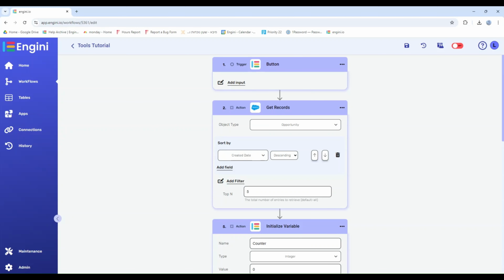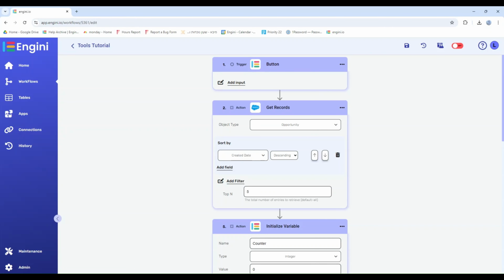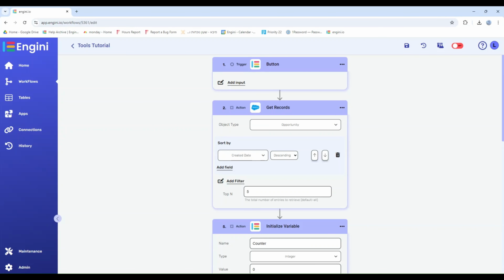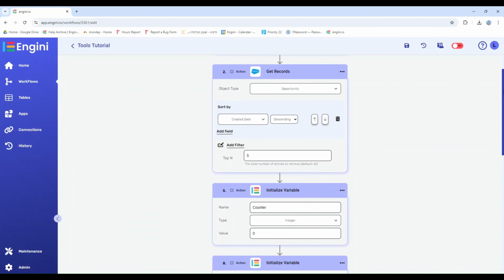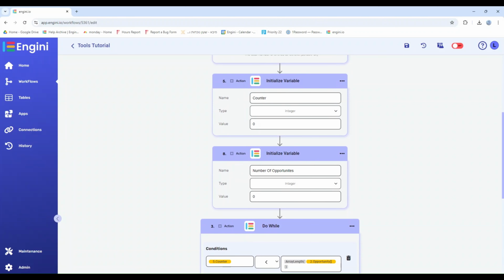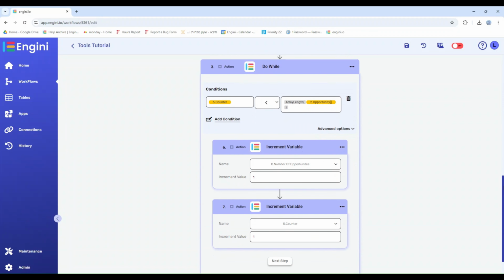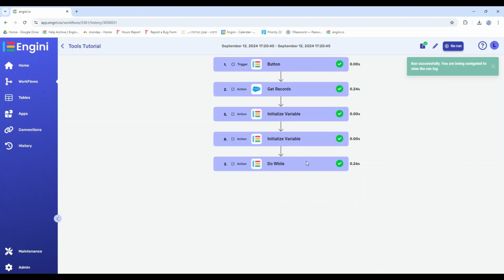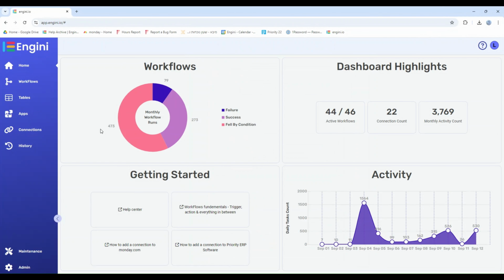Tools: Do While | Engini.io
Discover how the Do While action in Engini works, enabling workflows to repeat actions as long as conditions are met.

Tutorial Breakdown:
Introduction 00:00
Feature Demonstration 00:26 (Explanation of the feature before running the workflow)
Workflow Run Walkthrough 01:26 (Review of how everything worked in real time)